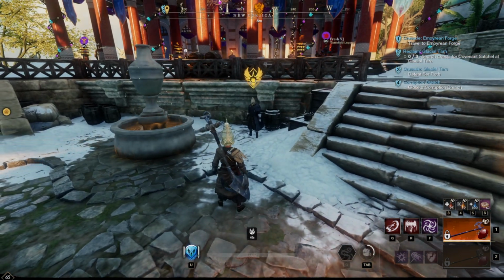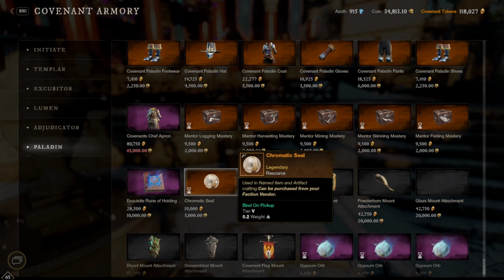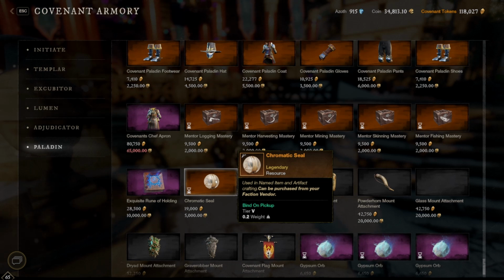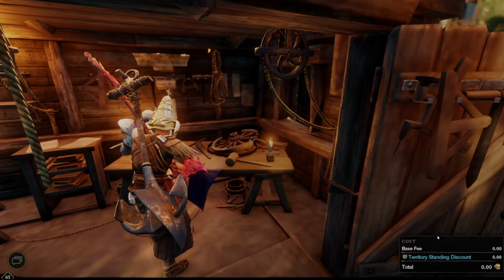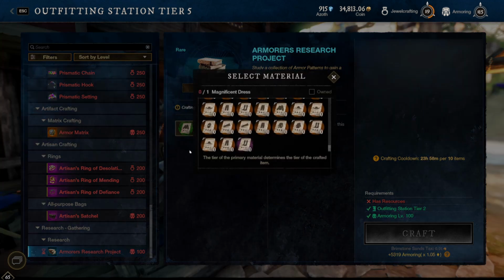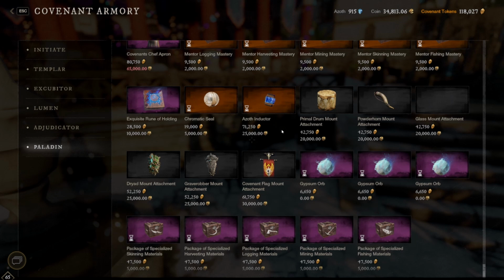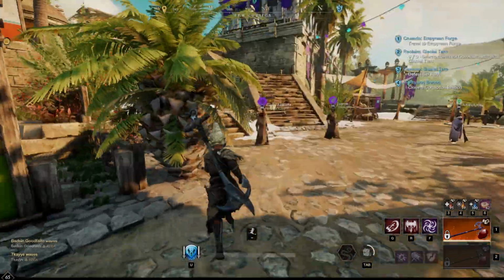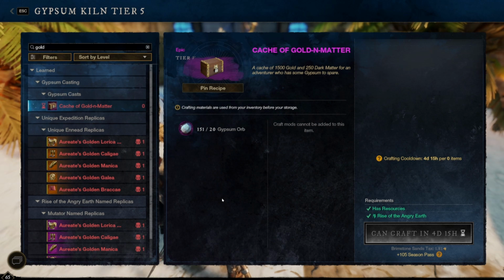My Daily/Weekly Tasks - New World [Season 4]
These are the daily/weekly tasks that I try to focus on but obviously am not the best at keeping up with lol

00:00 - Intro
01:04 - Dailies
07:52 - Weeklies
12:07 - Outro

Intro/Outro Tunes by: Silver Shadow